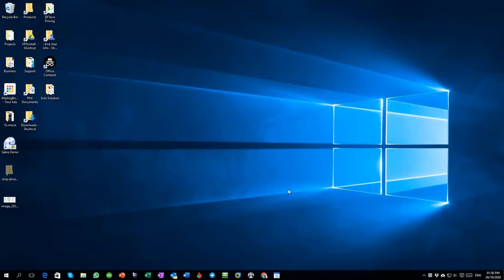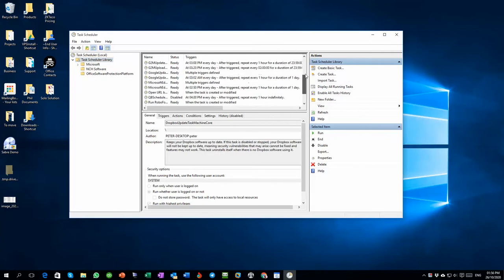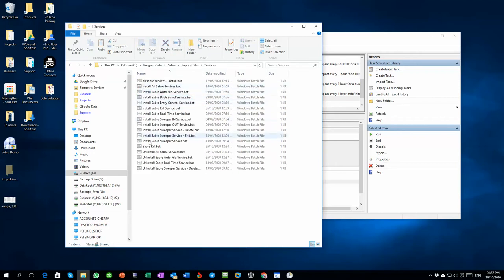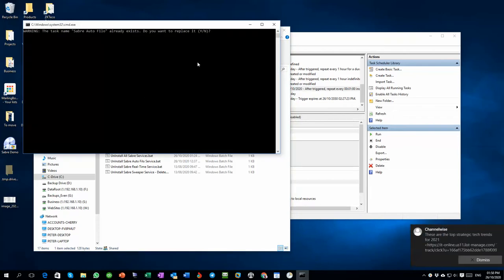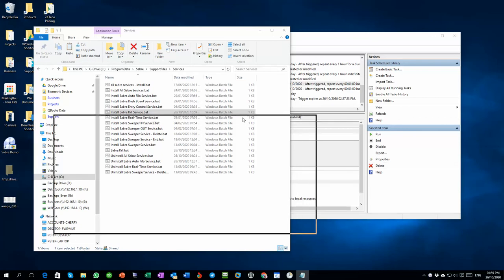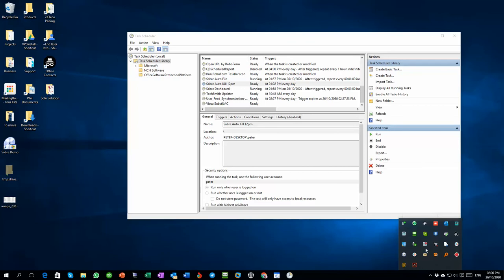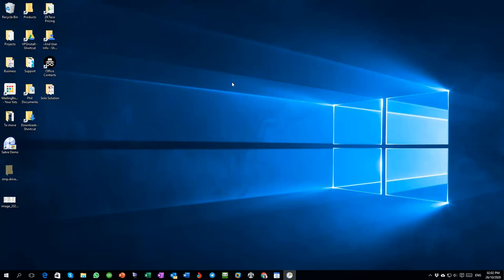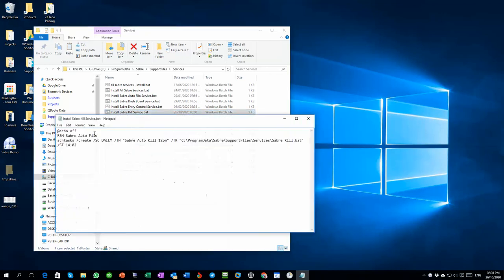Sabre Task Auto Kill and Re Start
Should you have a problem with a Sabre Task such as Sweeper hanging after a period of time, setup an automatic kill of Sabre, and the Sabre Task already setup will automatically re-start the application within a minute. This helps to refresh memory of the computer, and get rid of memory leaks and other reasons for Sabre hanging un-expectedly.